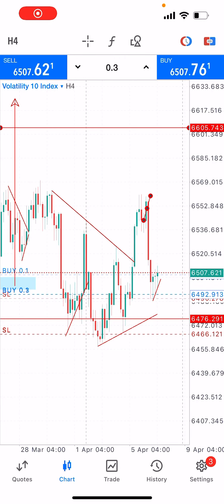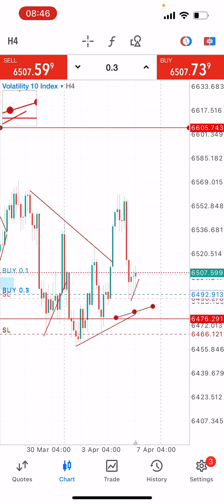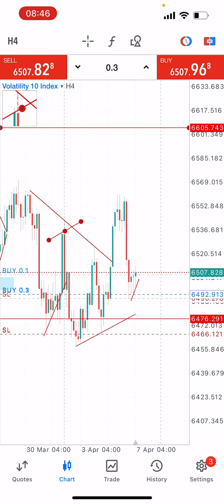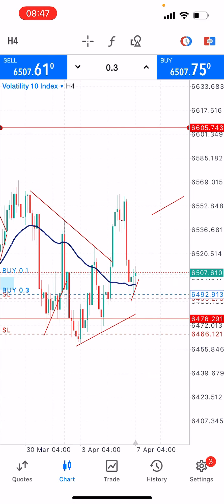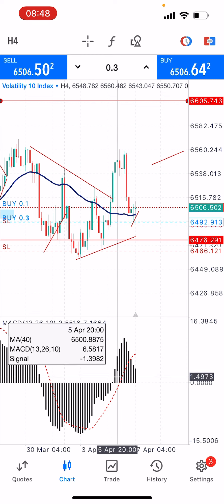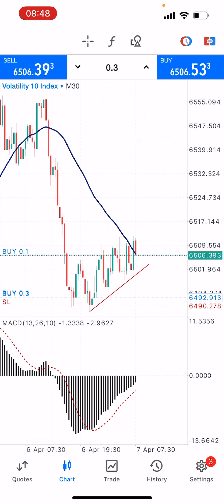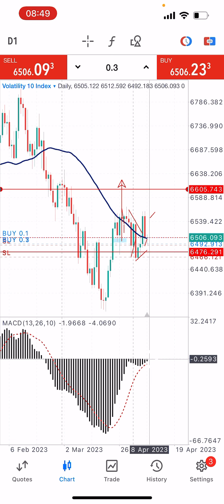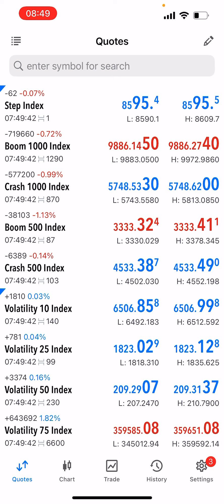Best trading strategy to trade forex and synthetic indices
How to make money trading forex and synthetic indices

Sign up to trade synthetic indices 24/7 ( crash and boom, step index, volatilities)
These are my recommended broker sign up and enjoy the benefits.

Watch our trading strategies:
Crash and boom strategy
Step index most powerful strategy